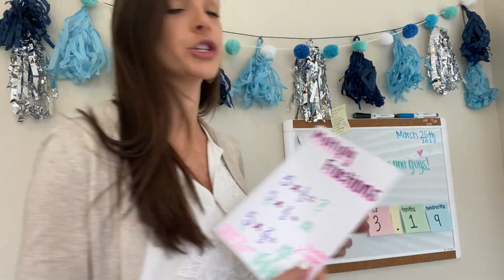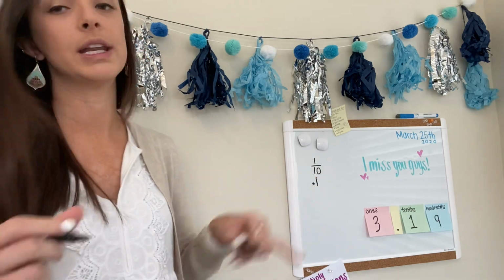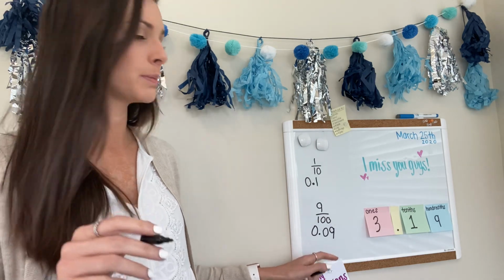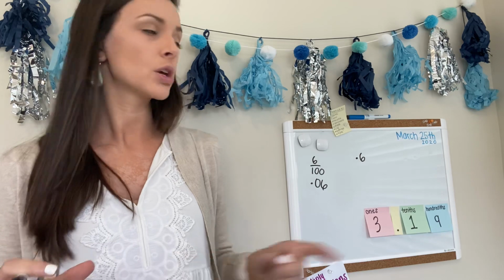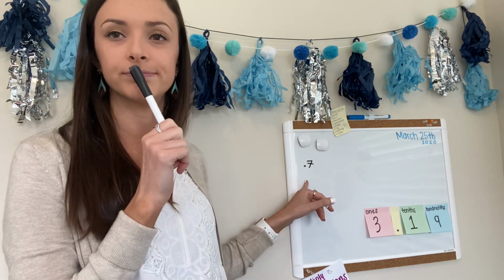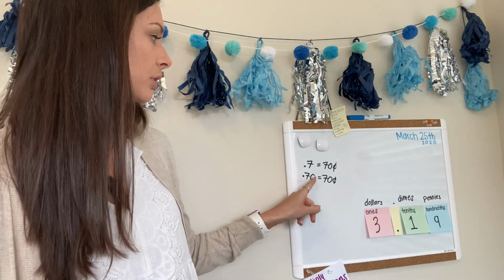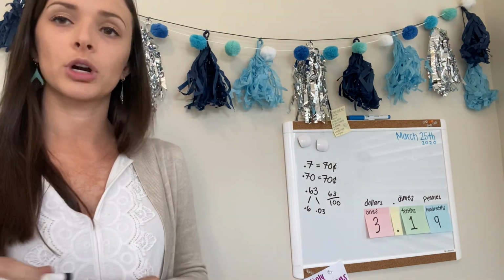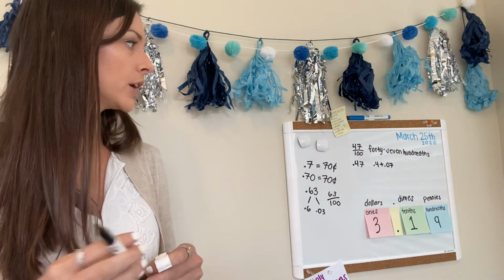Intro to DECIMALS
Hot off the press for you guys! Get ahead by learning about DECIMALS!! Tenths & Hundredths. Don’t mind my peeling skin 😂 Miss you guys! Leave me comments below.